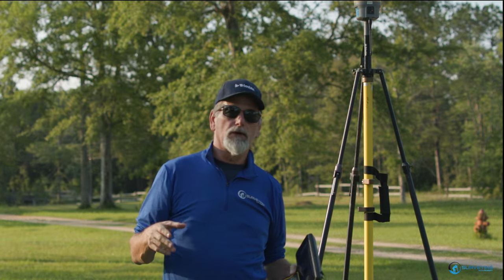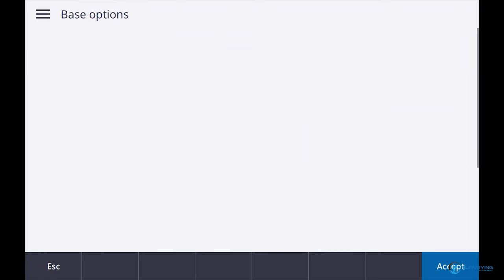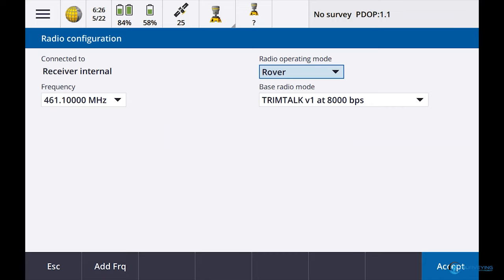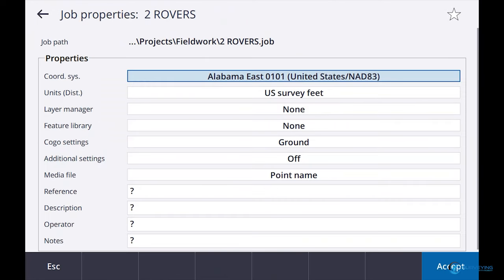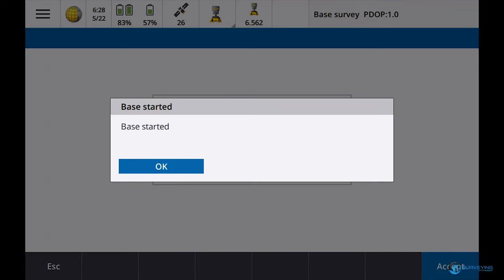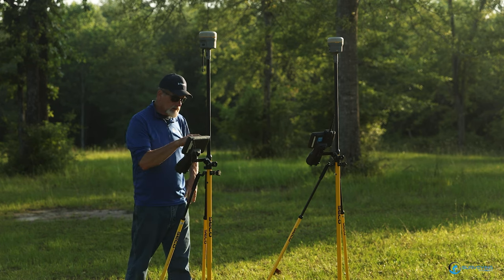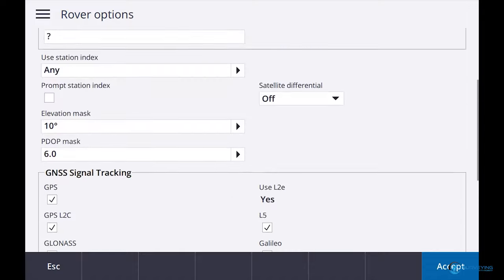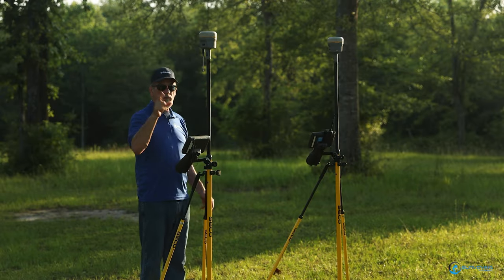GPS RTK Surveying with one base and multiple rovers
In this video I show you how to use Trimble Access to Survey with one base and two rovers